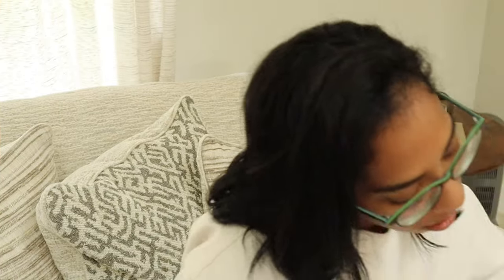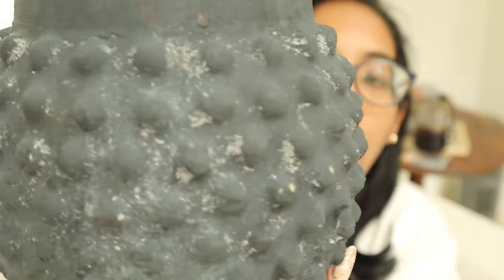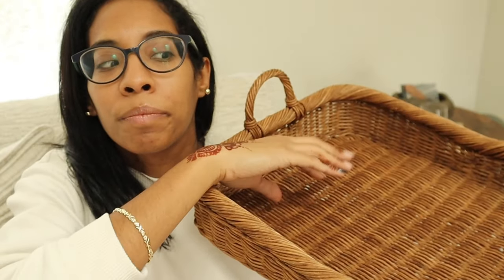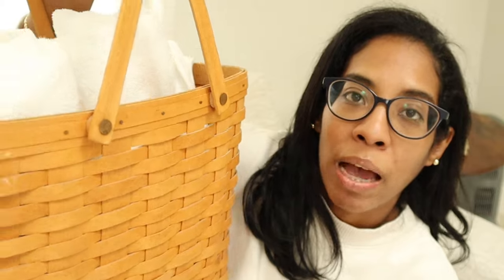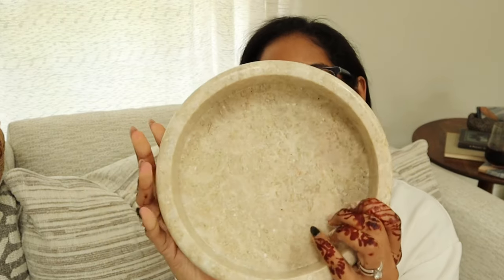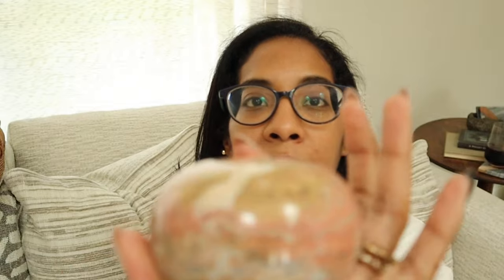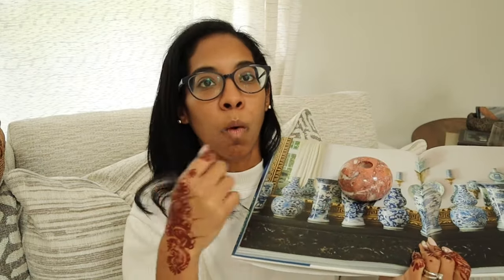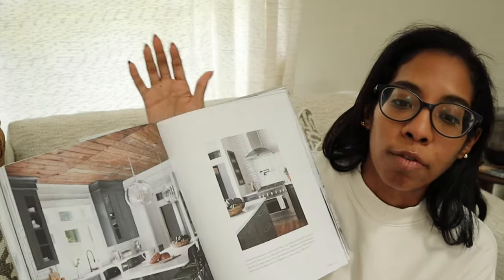The Best Finds of 2023!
Hello and happy new year friends!!! It has been a long couple of weeks but I am back and can’t wait to share with you these finds I absolutely loved in 2023!

So everyone loves to decorate for the holidays , but when the holidays are over you are left with a blank canvas and left missing those holiday decorations.

In todays video I want to share with you guys items you can use ALL year round!!! So I hope you all enjoy this video and let’s get into the best finds of 2023!!!

Target finds :

-studio McGee marble tray

- studio McGee bowl : not available online . Check local stores

- studio McGee bowl : this is a nice alternative

- studio McGee basket

Aerin lauder coffee table book : Beauty at Home